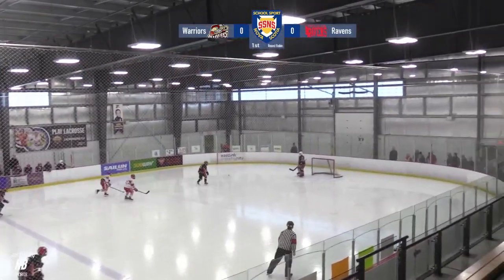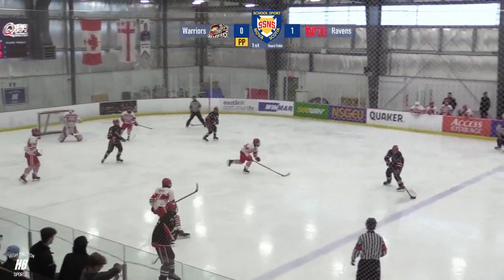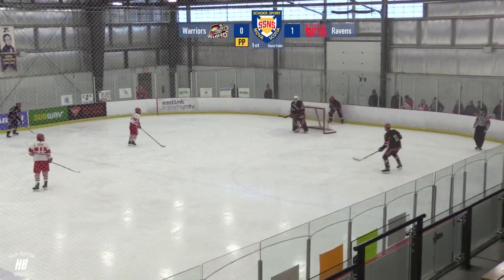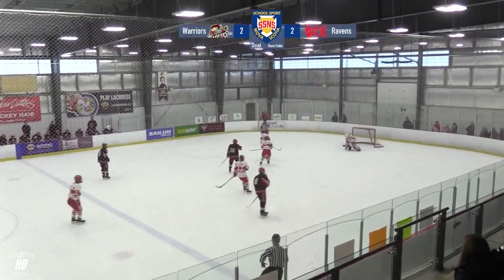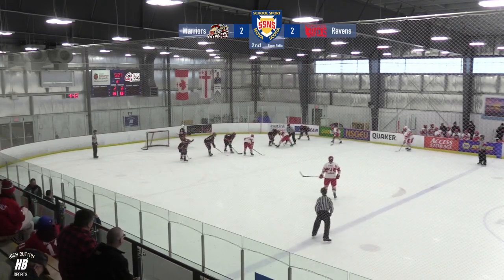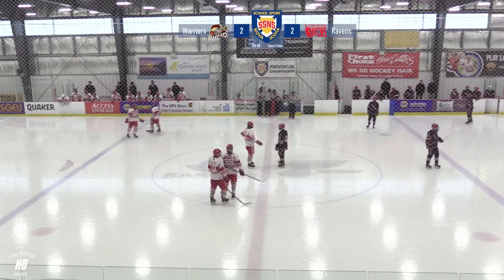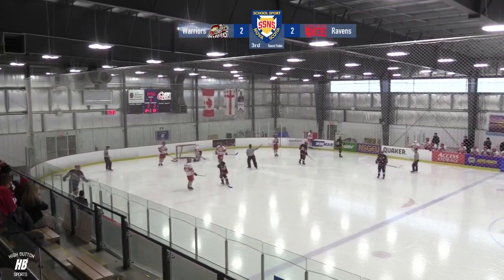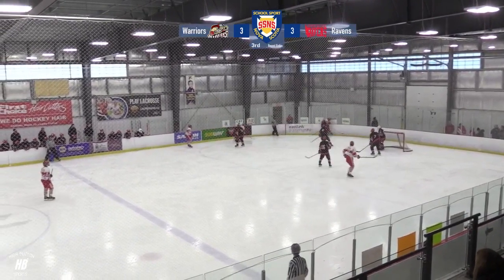Riverview vs Halifax West | March 5th 3:30pm